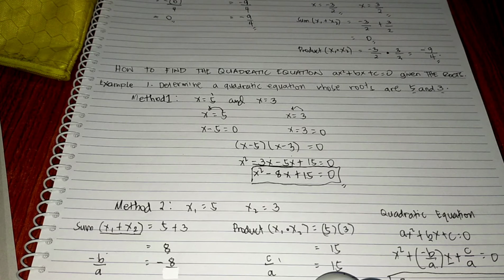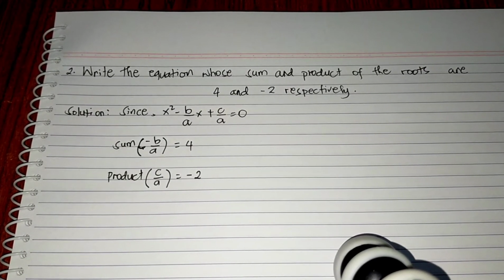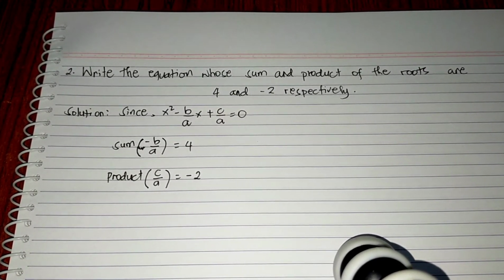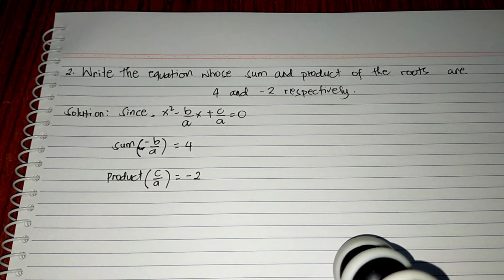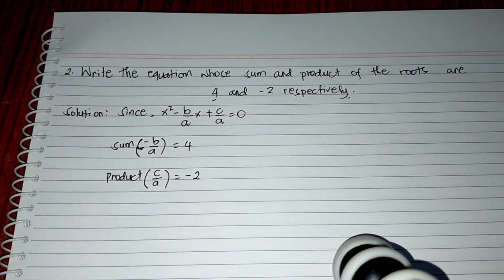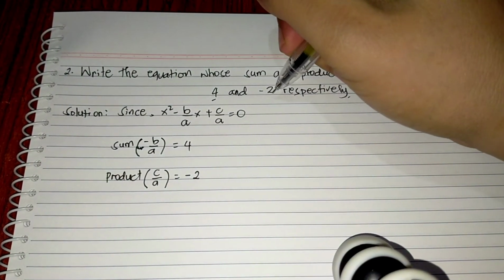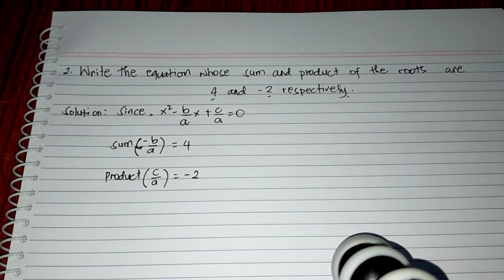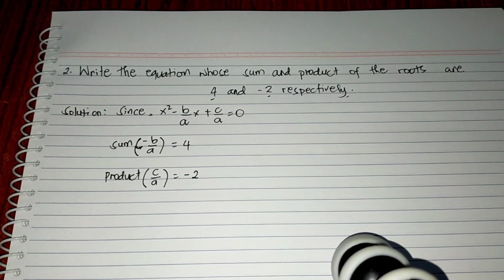Q1 W2 WRITING A QUADRATIC EQUATION USING THE ROOTS